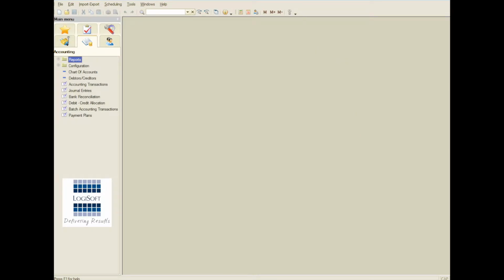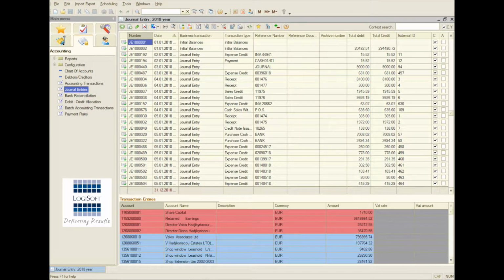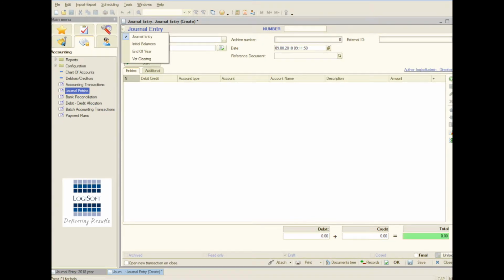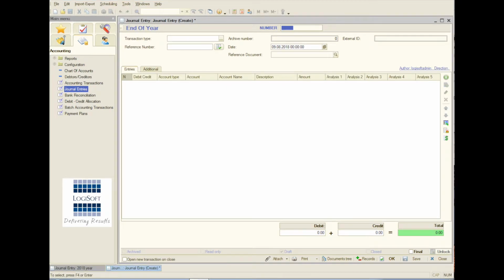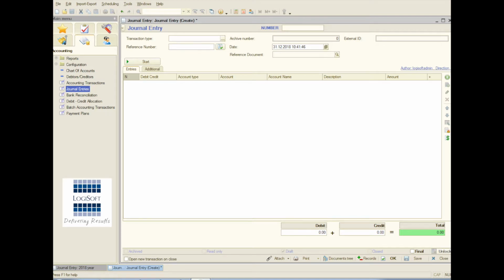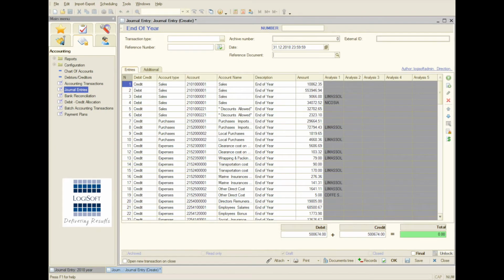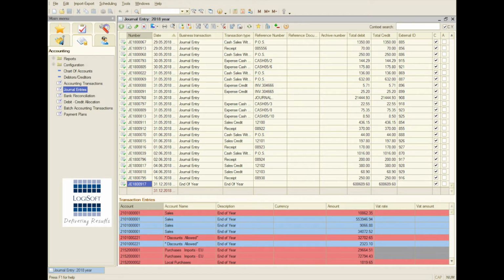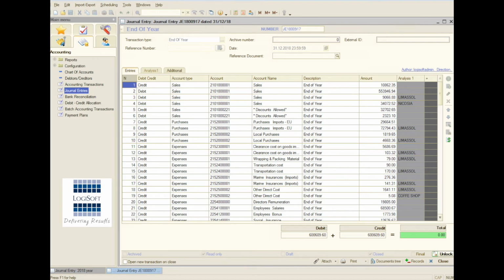How to close the current year accounts - End Of Year - 1C Enterprise Tutorial Logisoft CY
How to close accounts - End Of Year-  1C Enterprise Tutorial - Logisoft Cyprus.

This is a quick tutorial, How to close the current accounting year in 1C Enterprise.

Click Accounting

Then click Journal Entries

Then click on the green Plus icon (Create) at the to of the left top corner.

Then click on the drop down arrow next to the word Journal Entries.

At the drop down list.
Choose the end of year.

In the middle of top page at the Date field,
Enter the date of the end of the year.
For example 31/12/2018.

Then navigate to the bottom right corner of the window and click on the blue icon with name: fill initial balance.

In this window, all the end of year balances will appear.

Now click ok.
Now.
This have created a a new journal. The Journal is posted.

You can find the Journal report in theJournal list for the whole year of 2018.

The year is now closed.
We may double click to open the report. We can inspect, print, export.